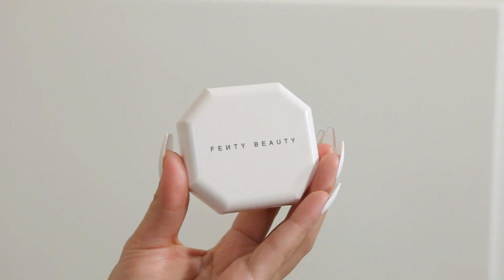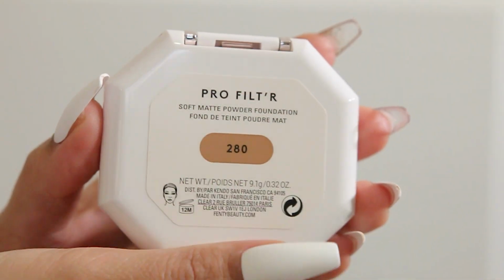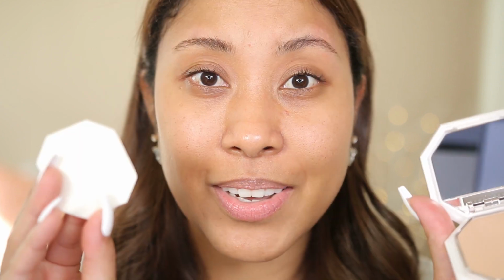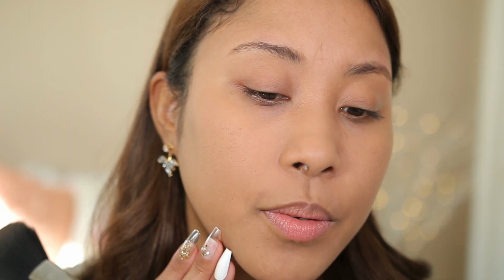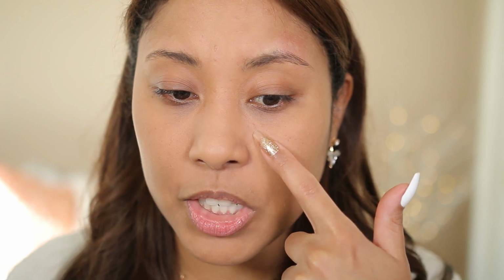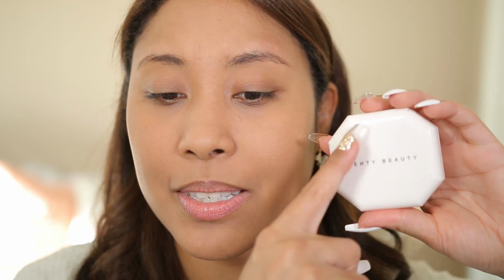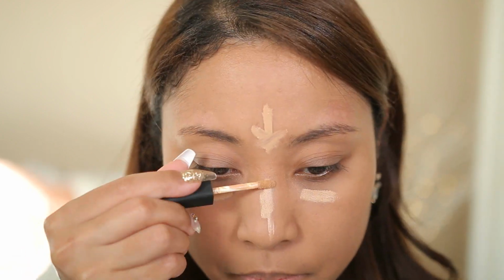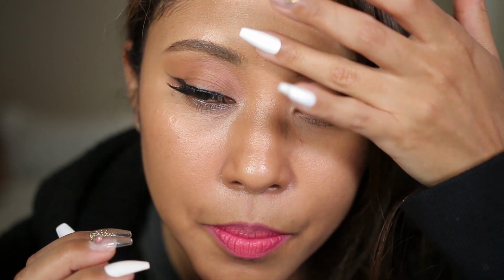Trying the NEW Fenty Powder Foundation Review + 9 HOUR Wear Test | 280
Trying out the new Fenty powder foundation. How well will this compare to the Fenty pro filt'r soft matte liquid foundation? It was designed to create a skin-like soft matte finish that'll last for hours. Are you interested in trying this new powder foundation?

LOVEKEEBUU is a Black and Japanese beauty creator from beautiful California. She's sharing her beauty knowledge & high valued product reviews with beautiful people like you!

Equipment Used:
Camera Canon EOS 70D (I'll link the newer version canon eos 80d)
Sigma Lens
Neewer Video Lights
Neewer Ring Light
Rode Cardioid Condensor Mic
Lavalier Mic
Neewer Tripod